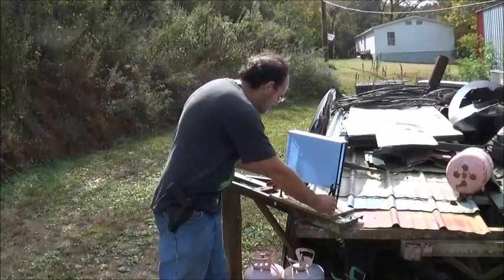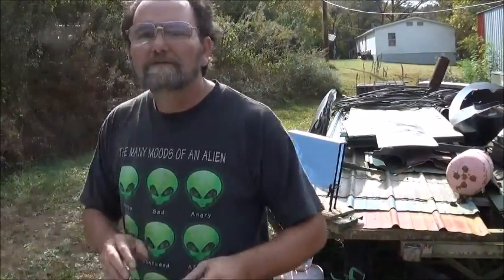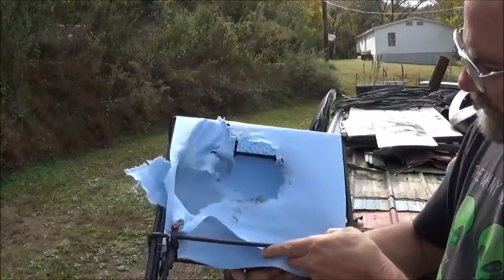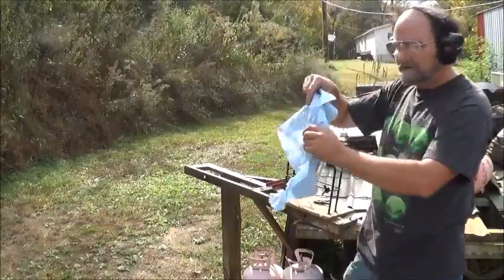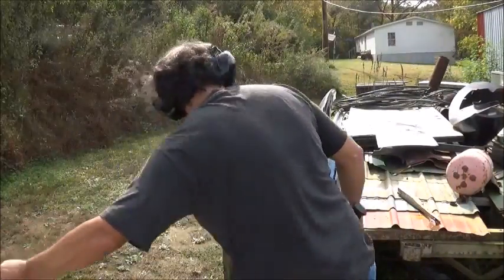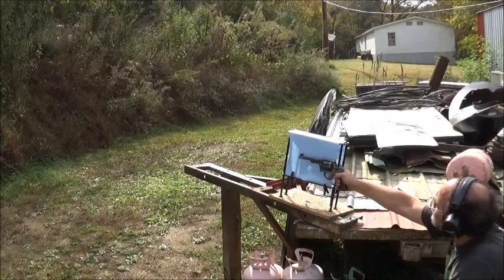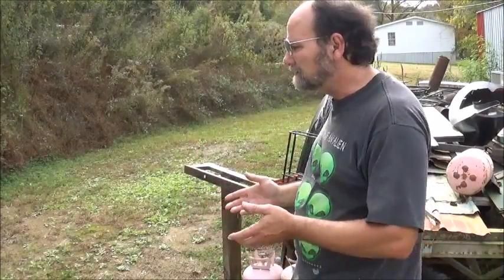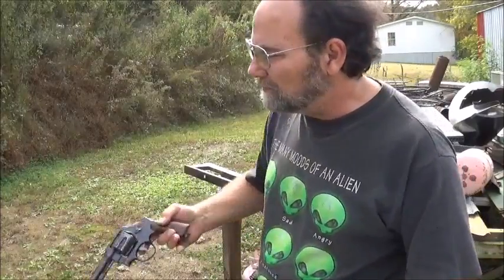Muzzle & Cylinder Blast Test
Muzzle & Cylinder Pressure Test